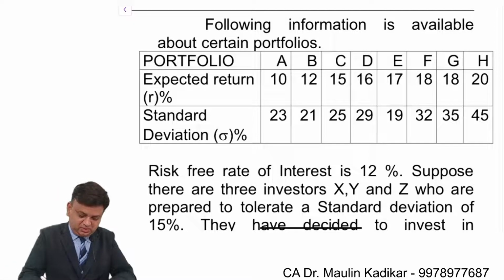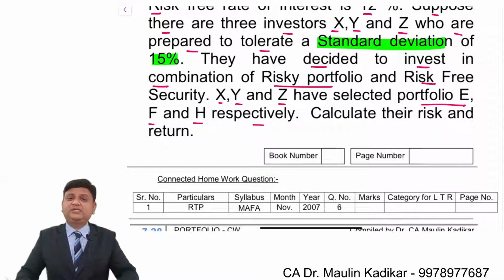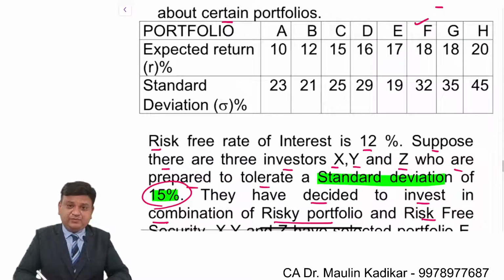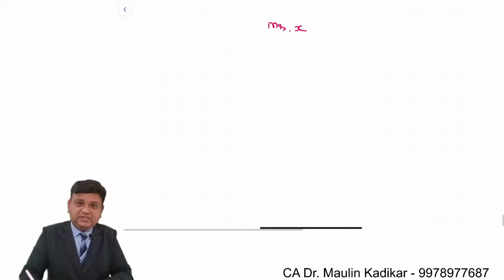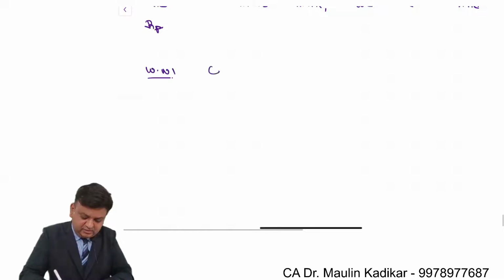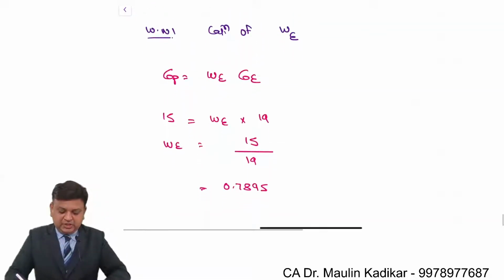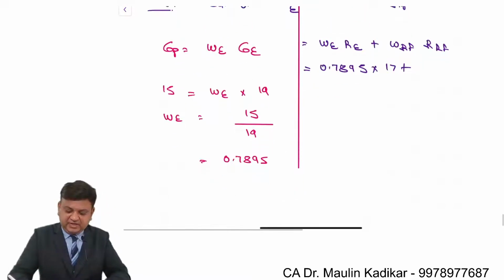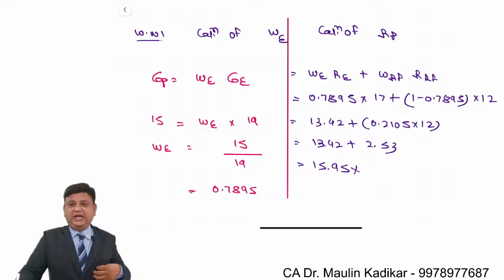Concept of Portfolio Management.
Following information is available about certain portfolios.
PORTFOLIO  A B C D E F G H
Expected return (r)% 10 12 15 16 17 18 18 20
Standard Deviation ()% 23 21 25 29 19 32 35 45

Risk free rate of Interest is 12 %. Suppose there are three investors X,Y and Z who are prepared to tolerate a Standard deviation of 15%. They have decided to invest in combination of Risky portfolio and Risk Free Security. X,Y and Z have selected portfolio E, F and H respectively.  Calculate their risk and return.